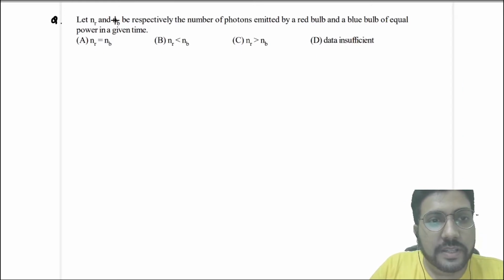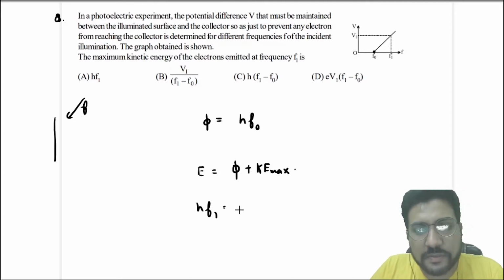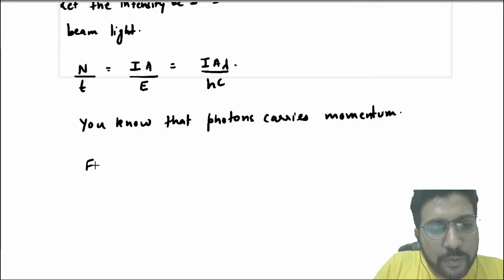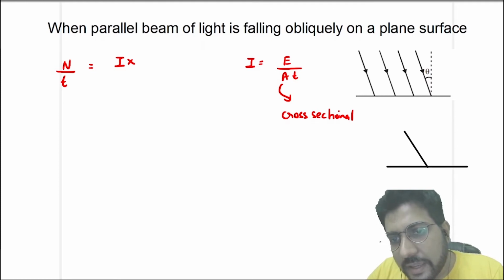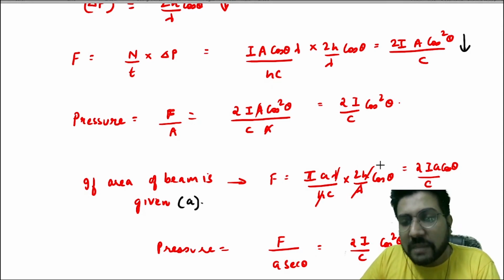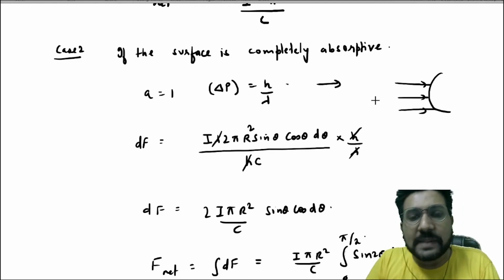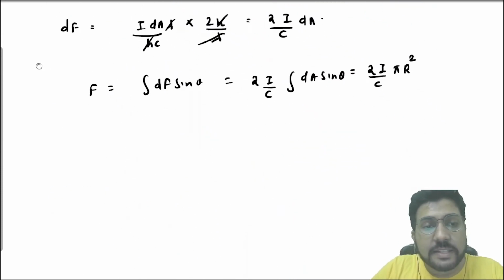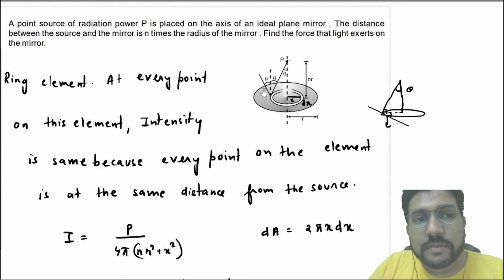Modern Physics L:04 | Force due to Radiation & Radiation Pressure , Problems on PEE | JEE , NEET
Questions on Topics Covered in the previous Lecture                              : 00:11 - 14:20
Force due to Radiation and Radiation Pressure (Plane Surface)            : 14:31 - 36:47
Force due to Radiation on Spherical Surface , Force due to a                 : 36:48 - 51:52
Point Source of light on a Hemisphere
Question on Radiation Pressure                                                                    : 52:02 - 1:00:05